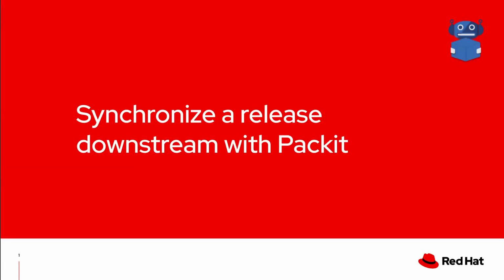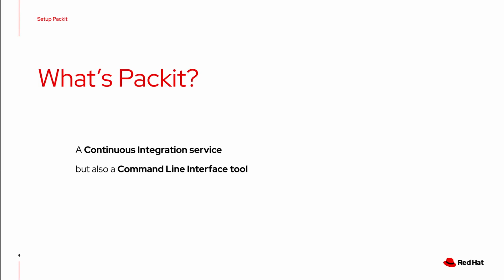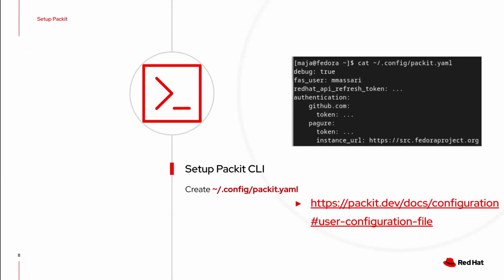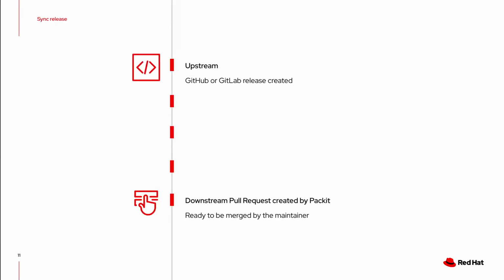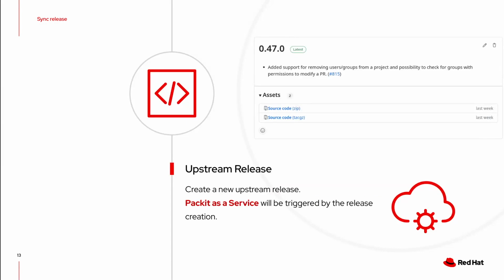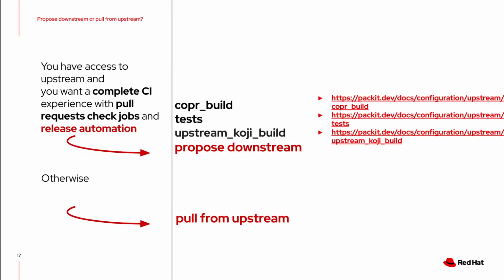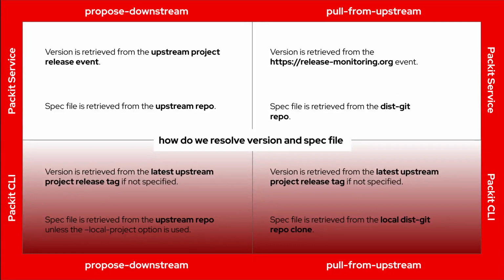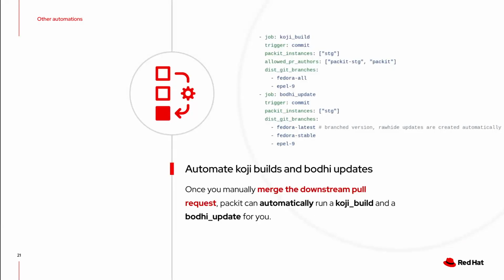Automate your Fedora maintenance - Synchronize a release downstream with packit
Packit's tools you can use for synchronizing a release downstream.

What is Packit?
An open source project aiming to ease the integration of your project with Fedora Linux, CentOS Stream and other distributions. More information can be found at packit.dev